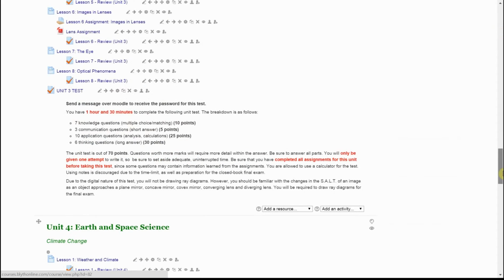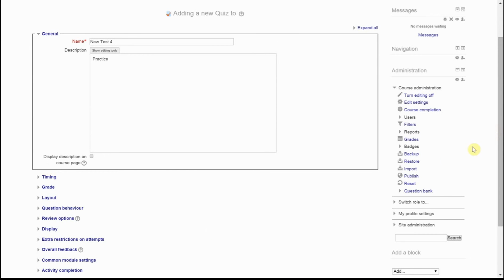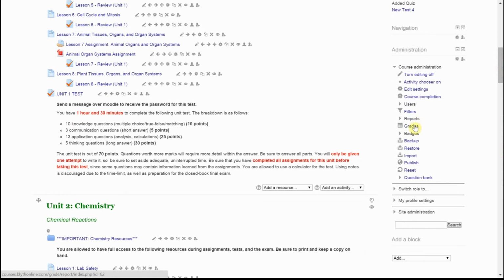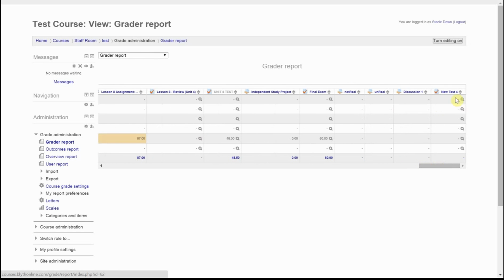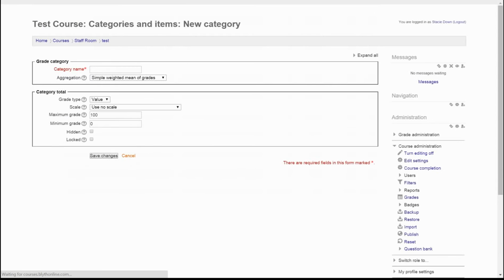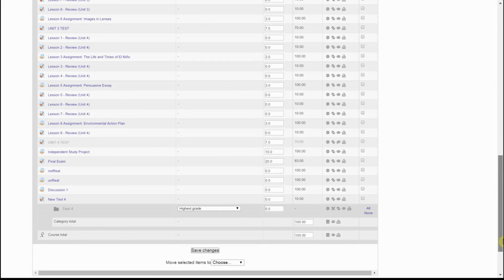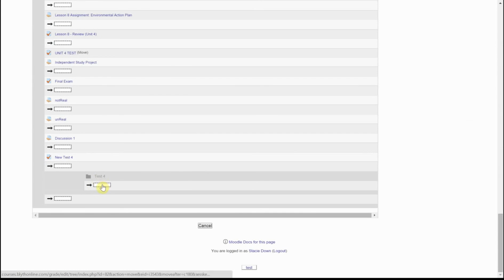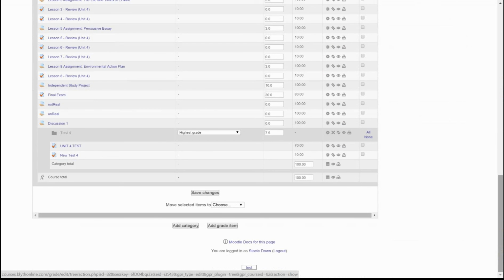Gradebook - Making a New Quiz or Asssignment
How to make a new quiz or assignment while still saving the marks of current students.